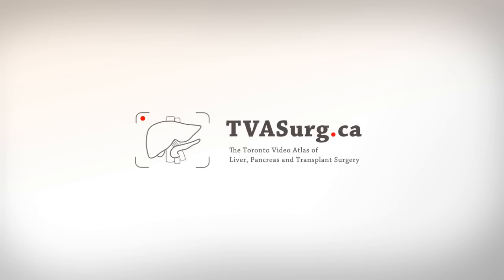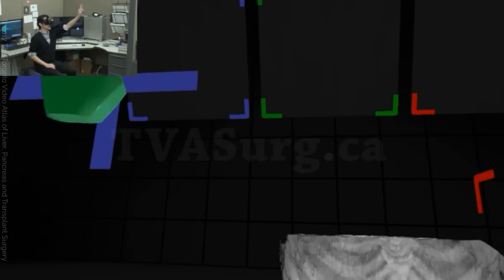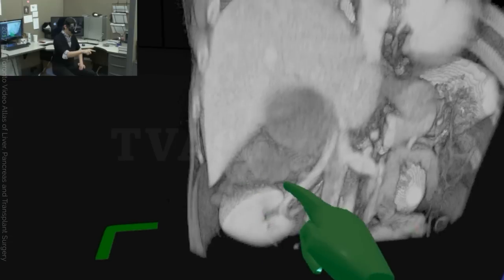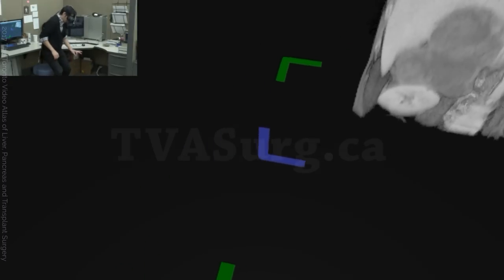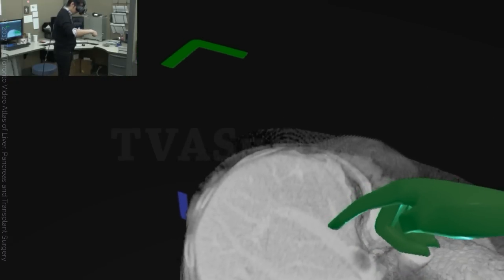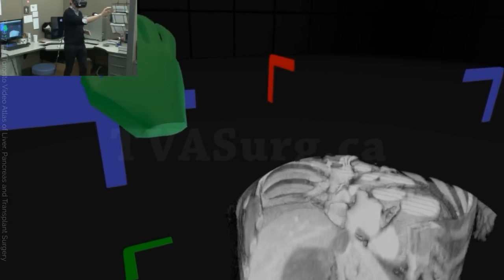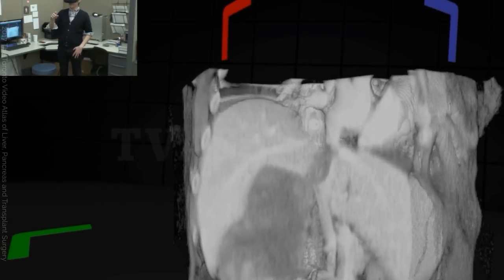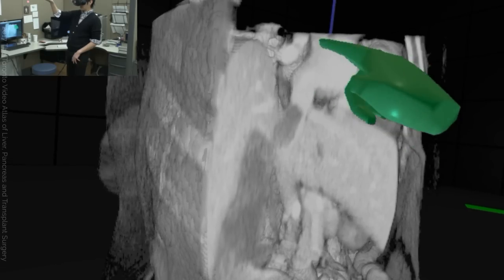TVASurg Medical Imaging VR Module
The production team at TVASurg has been continuing experiments in VR, including importing medical imaging data (CT/MRIs) into VR, allowing the 3D reconstruction to be manipulated and 'sliced' in 3 different orientations.